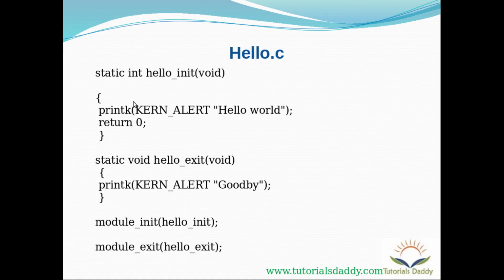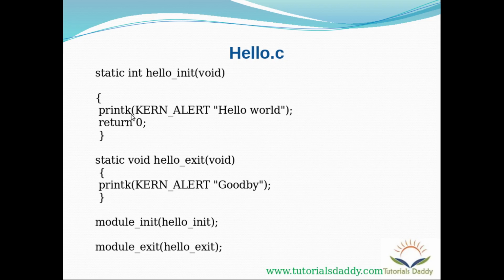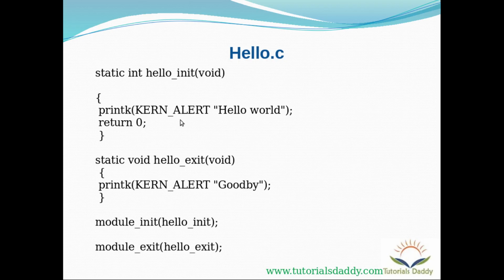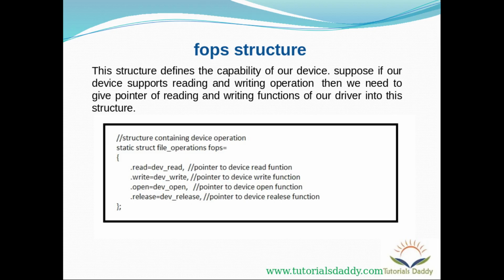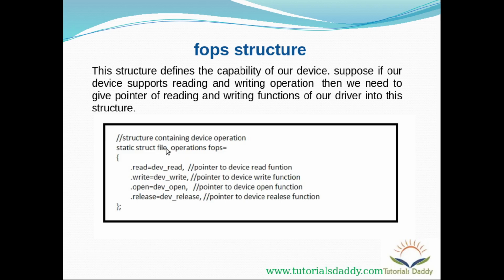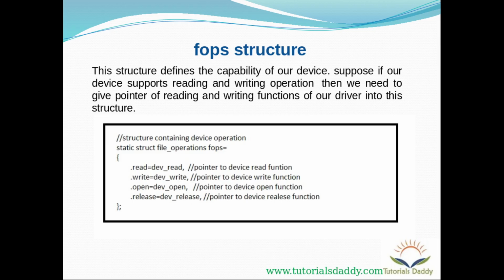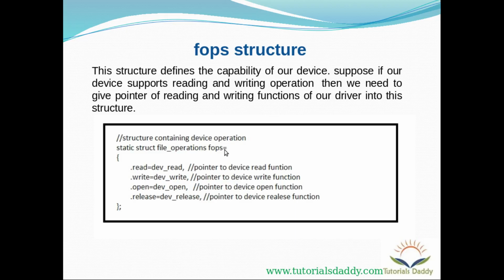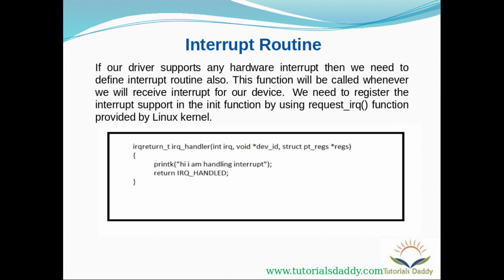Device Driver basic components | Linux Device Driver Series - 2